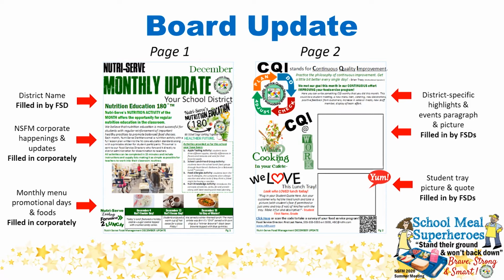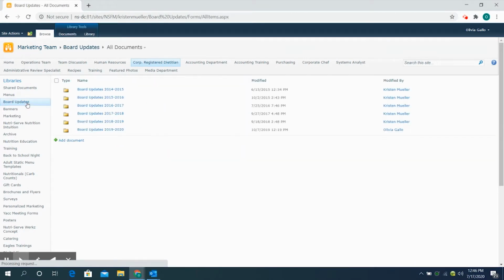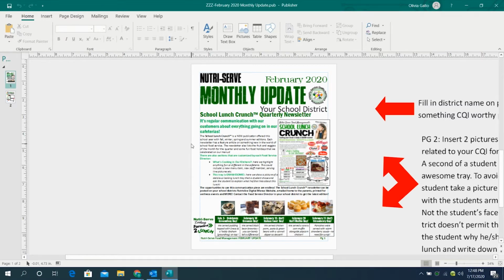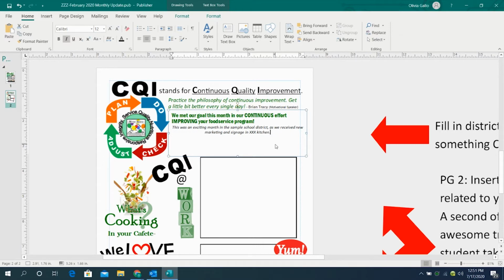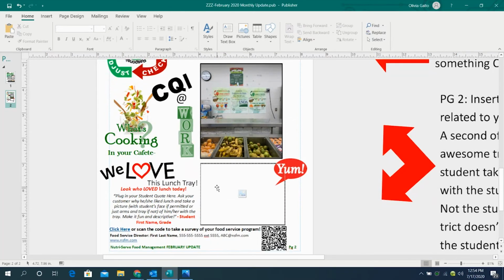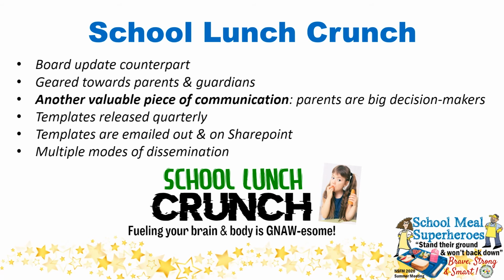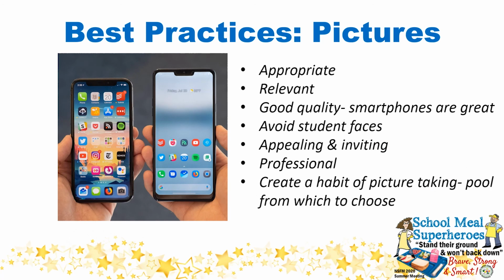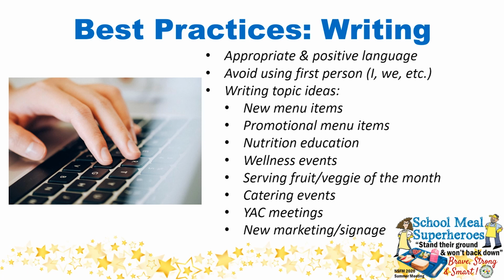NSFM Summer Meeting 2020 Board Update Tutorial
The board update communicates exactly what's going on in the cafeteria to your stakeholders (BA, Board of Education, Administrators and more!). Make sure you are using it as a tool to market everything that you do best. By Olivia Gallo